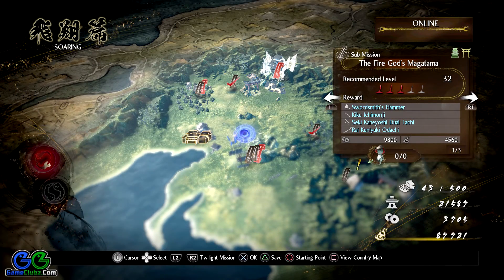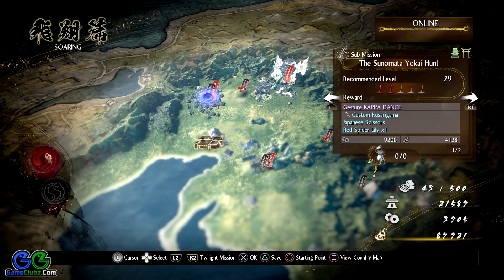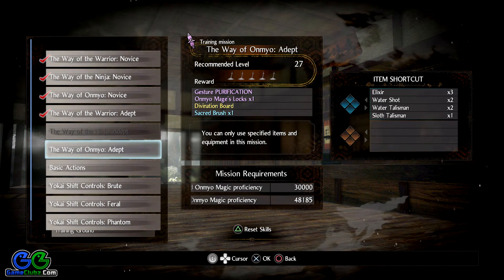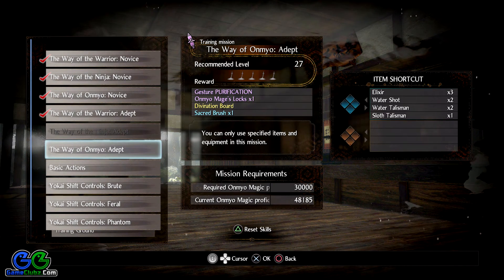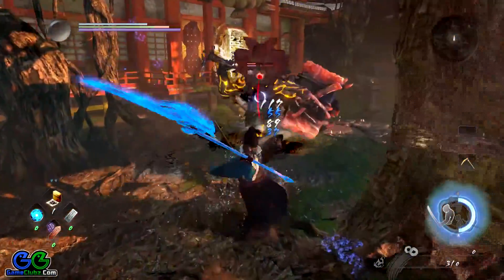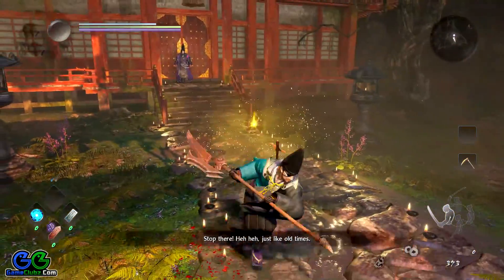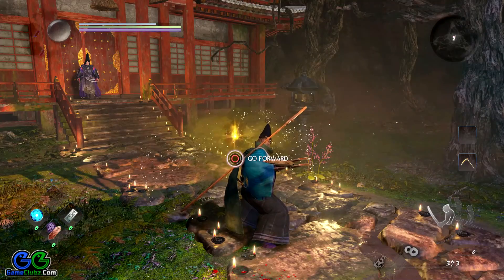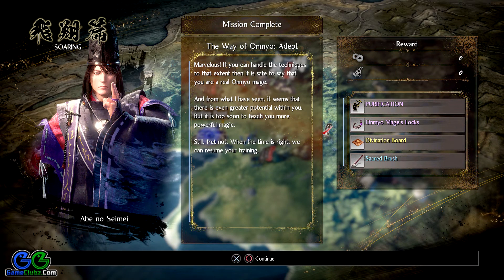Nioh 2 The Way of the Onmyo Adept Walkthrough | Training Mission | GameClubz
Nioh 2 The Way of the Onmyo Adept Walkthrough & Guide for PlayStation 4. This Nioh 2 The Way of the Onmyo Adept Walkthrough was recorded on PlayStation 4 Pro and covers the following objective:
•Learn the way of the Omnyo from Abe No Seimei

---NIOH 2 THE WAY OF THE ONMYO ADEPT TRAINING MISSION DESCRIPTION---

•Ah, I sense that your ki has grown considerably stronger. In which case the time has come for me to teach you even more powerful magic. But remember that the more potent the magic, the more likely it is to lead its wielder to ruin. Only those with formidable self-control and resolve are qualified to wield such power. Come, prove to me that you are truly worthy of it.

---THE WAY OF THE ONMYO ADEPT TRAINING NIOH 2 MISSION REWARDS & REQUIREMENTS---

•Mission Giver: Abe No Seimei
•Recommended Level: 27
•Required Weapon Proficiency: 30000
•Rewards:
     •Gesture PURIFICATION
     •Onmyo Mage's Locks x1
     •Divination Board
     •Sacred Brush x1

🎯🎯🎯EXPLORE MY FULL NIOH 2 WALKTHROUGHS, VIDEO GAME GUIDES, TIPS, TRICKS & TUTORIALS🎯🎯🎯